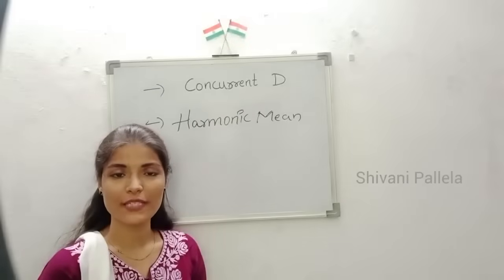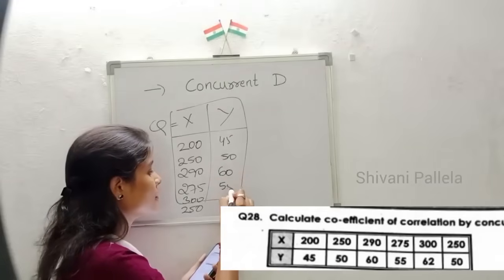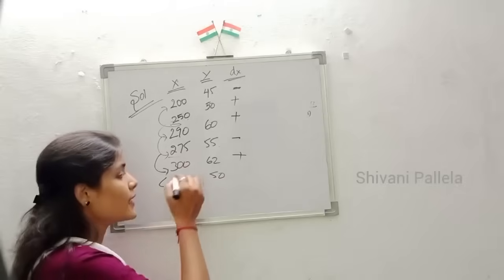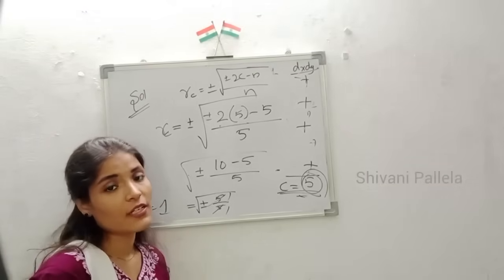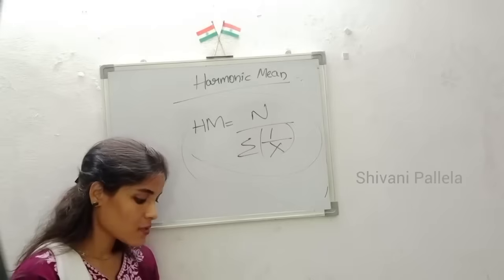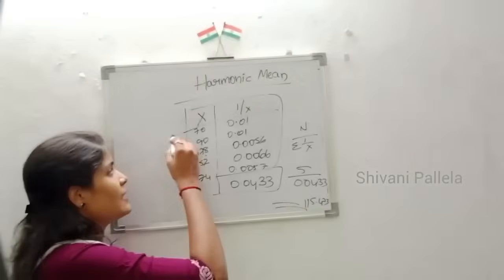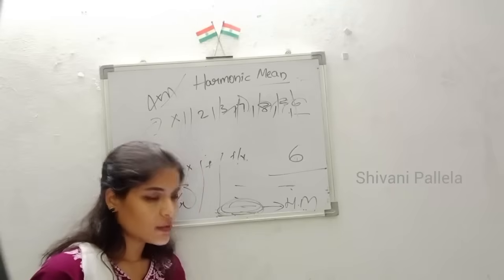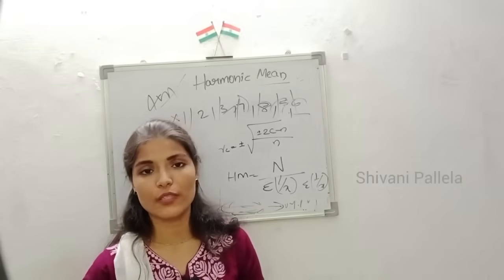HARMONIC MEAN & COMBINED MEAN || BUSINESS STATISTICS-1 || SEM-3 || OU